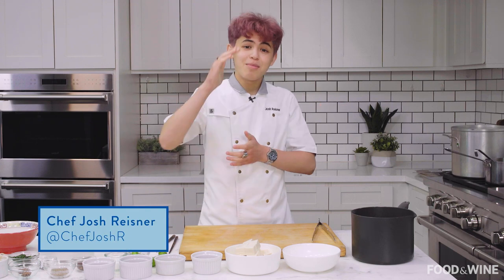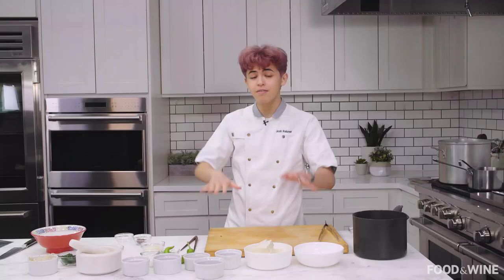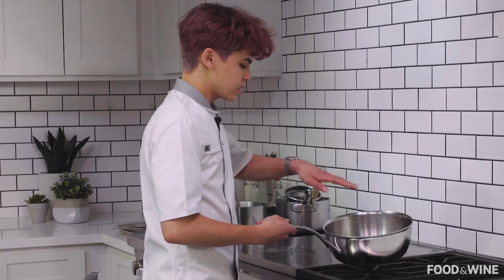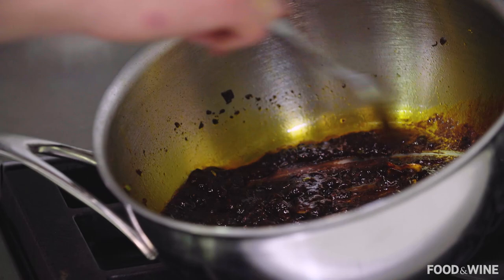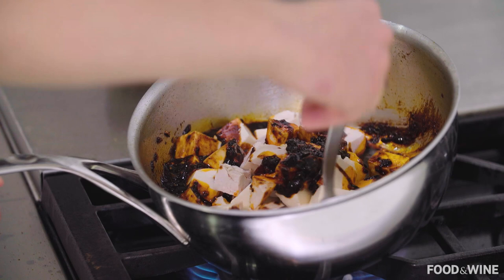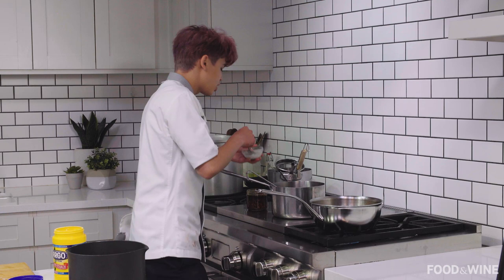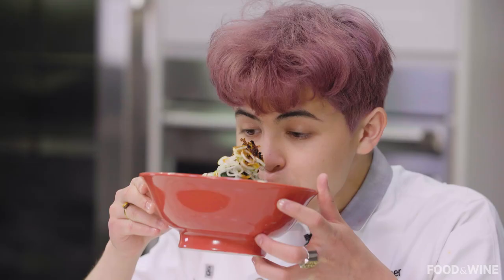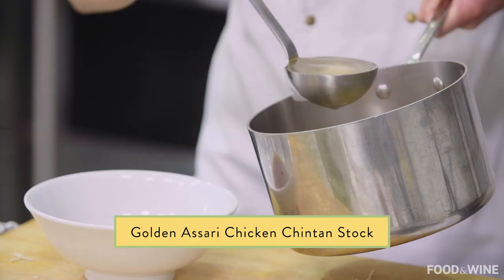Josh Reisner's Mapo Tofu Inspired Ramen | Chefs at Home | Food & Wine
Josh Reisner’s mapo tofu ramen is a beautiful marriage of mapo tofu, the spicy tongue-numbing Sichuan dish, and Japanese ramen. It calls for chicken and tofu; use just tofu if you want to create a vegetarian version. Make sure to have chile oil on hand for the finishing touch. The Golden Assari Chicken Chintan Stock included here can also be used to make Reisner’s Adobo-Inspired Ramen, which incorporates the flavors of Filipino adobo.

00:00 Introduction
00:41 Spices
01:02 Ingredients
01:49 Mapo Tofu Inspired Ramen
04:57 Final Result
06:07 Taste Test